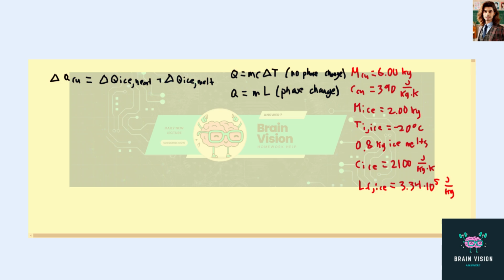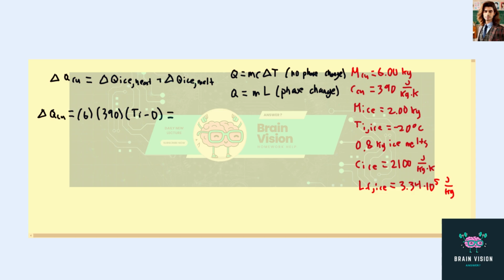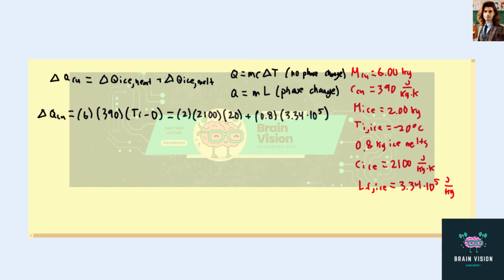A 6.00 -kg piece of solid copper metal at an initial temperature is placed with 2.00 of ice that is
A 6.00 -kg piece of solid copper metal at an initial temperature is placed with 2.00 of ice that is initially at . The ice is in an insulated container of negligible mass and no heat is exchanged with the surroundings. After thermal equilibrium is reached, there is 1.20 of ice and 0.80 of liquid water. What was the initial temperature of the piece of copper?